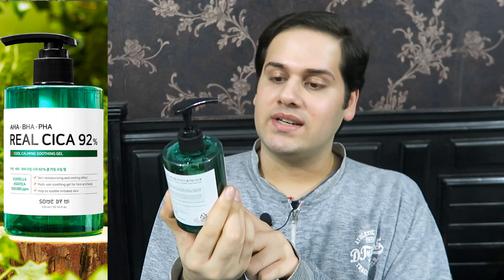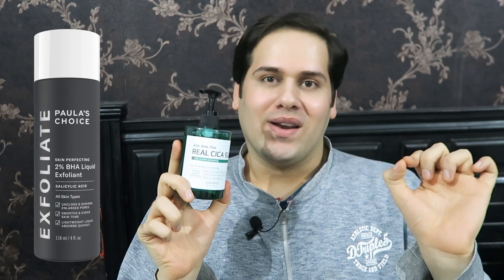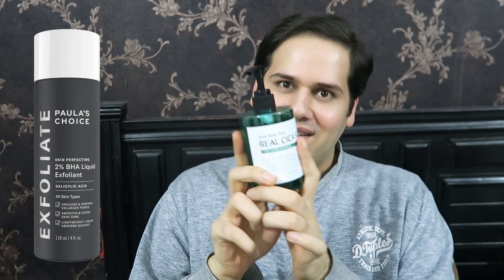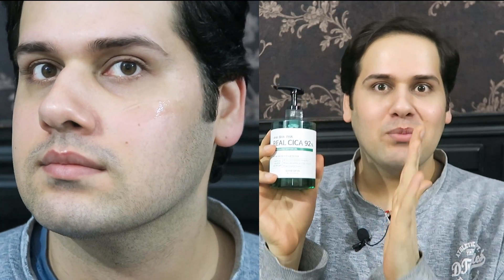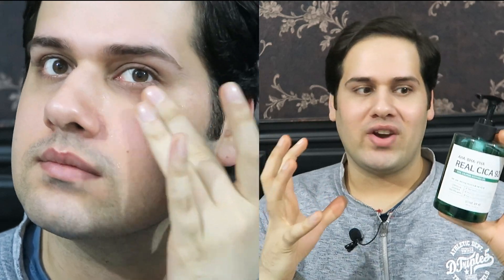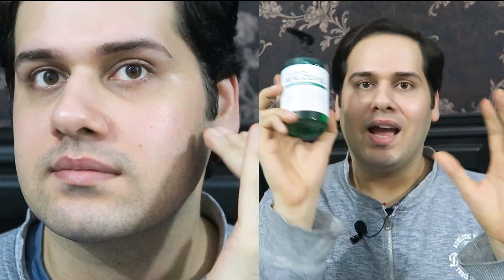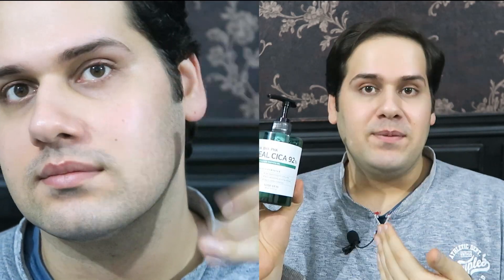SOME BY MI - AHA, BHA, PHA Real Cica 92% Cool Calming Soothing Gel (Review)